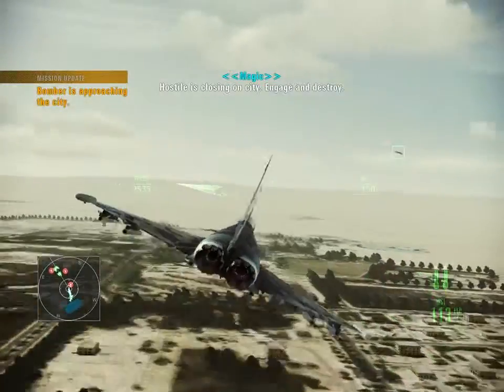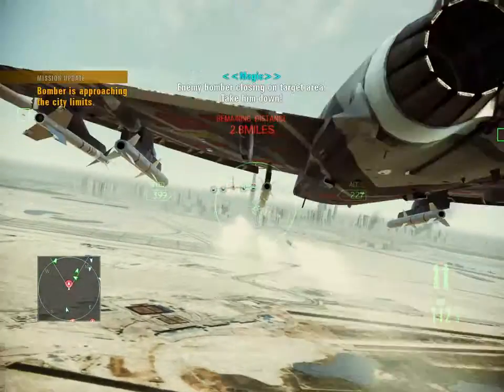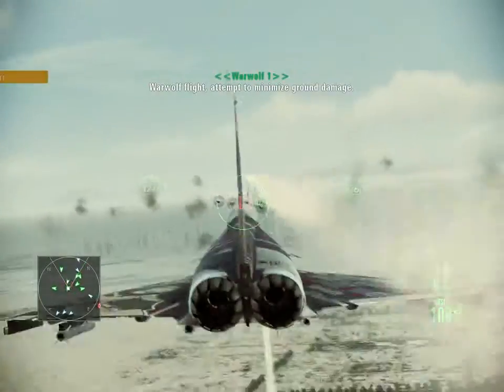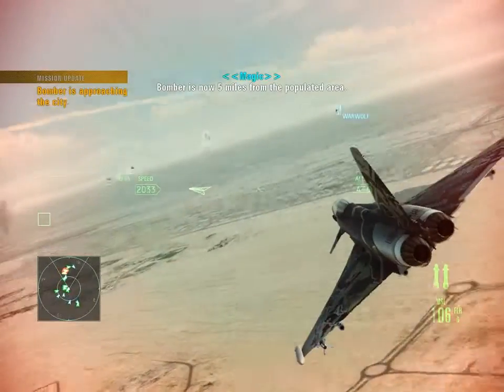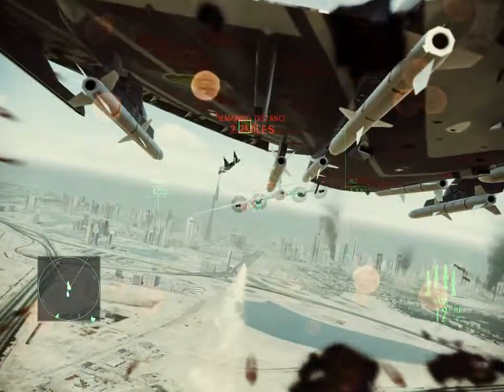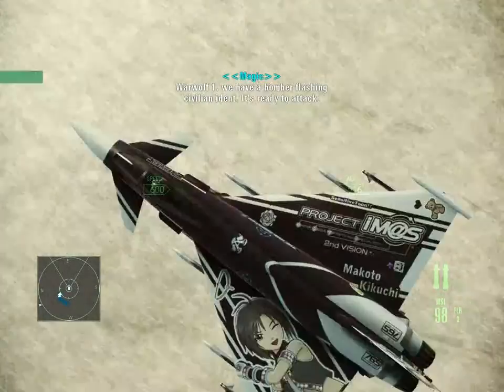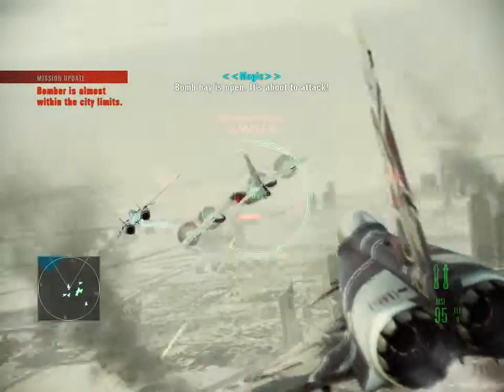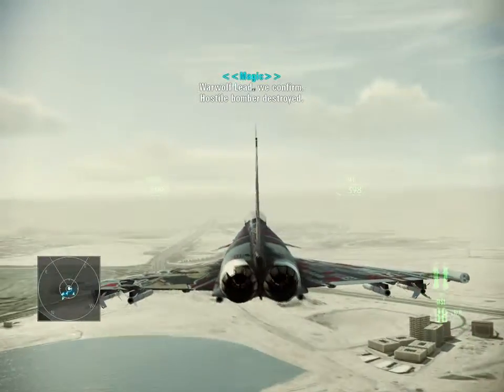Let's Play Ace Combat Assault Horizon Mission 7 - Power Play Part 2 *No Commentary*